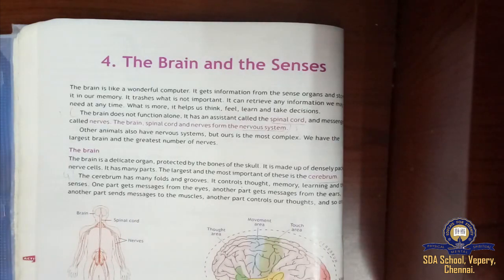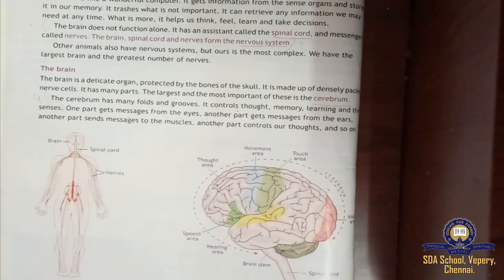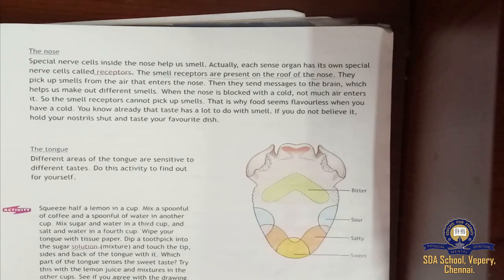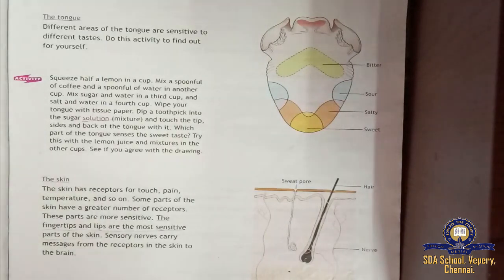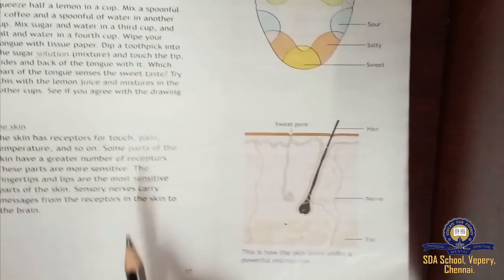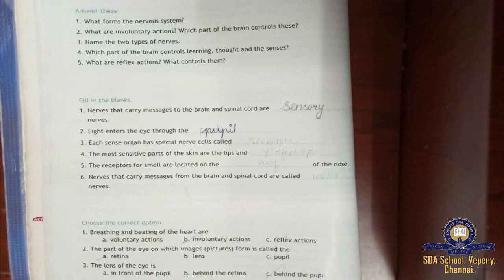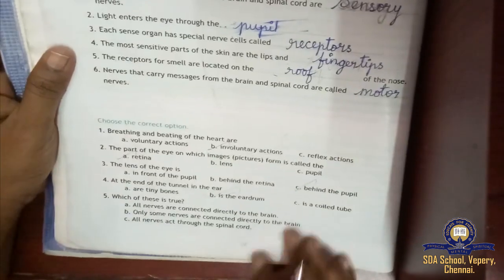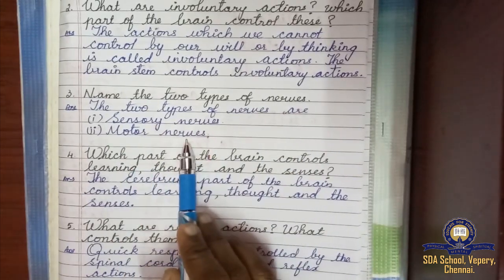Class 5/ICSE/Science/Lesson 4/Session 9